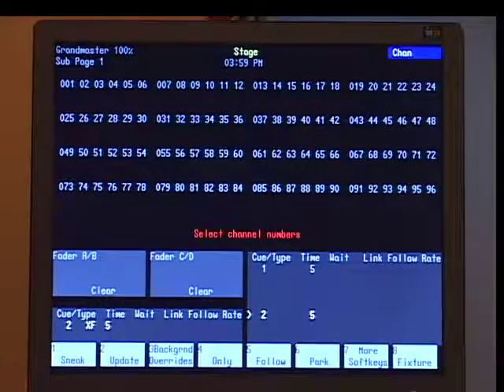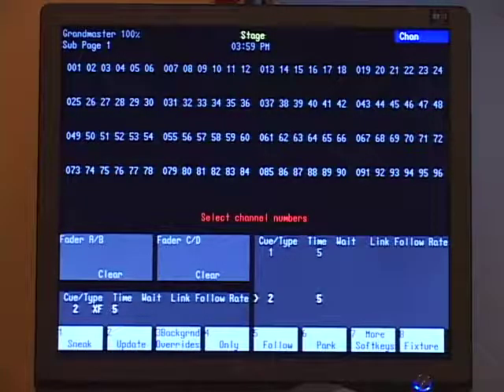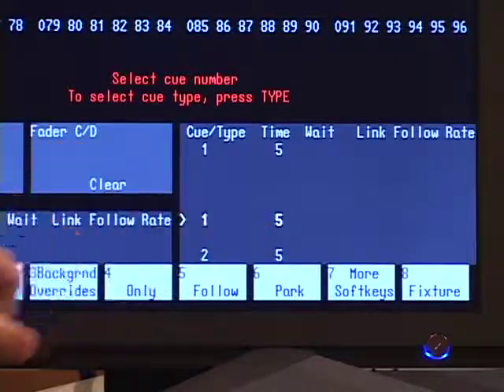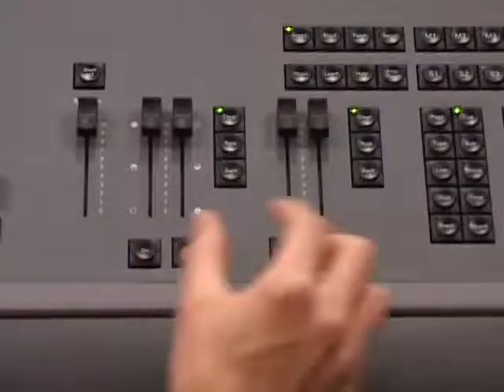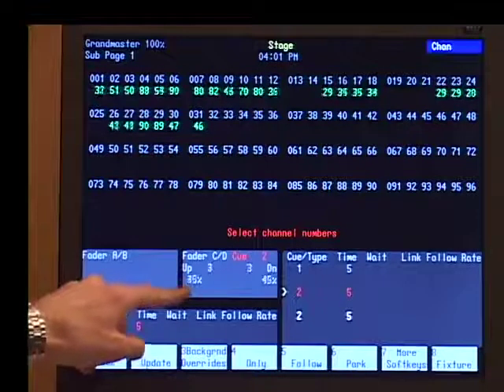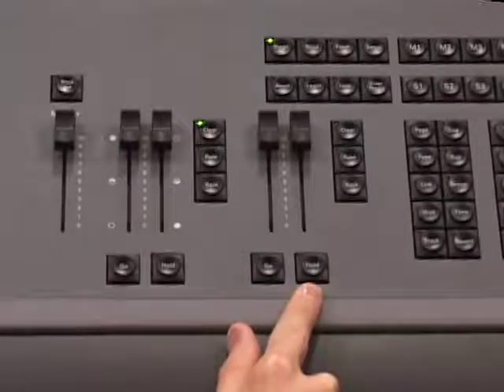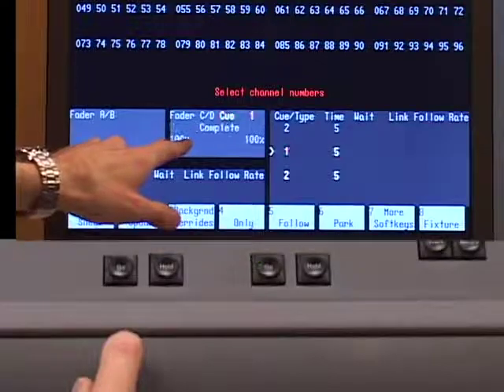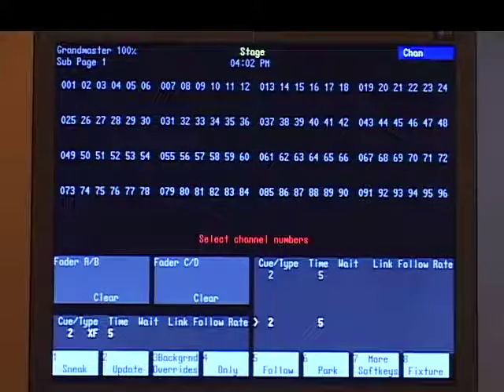13 Cue Playback Express Basic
Express Basic - 13 - Cue Playback This series was created to train on ETC’s Express console, now a legacy product. We hope this series can help if you are still using an Express console, but the concepts are specific to the Express consoles.